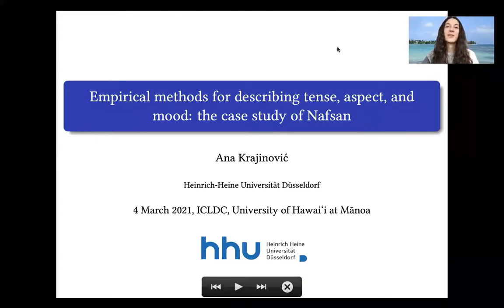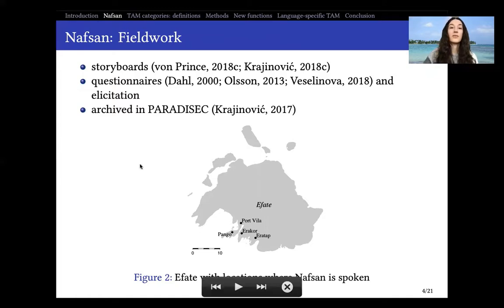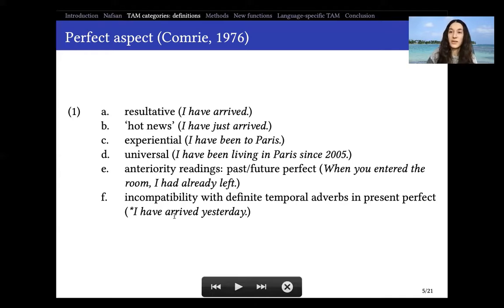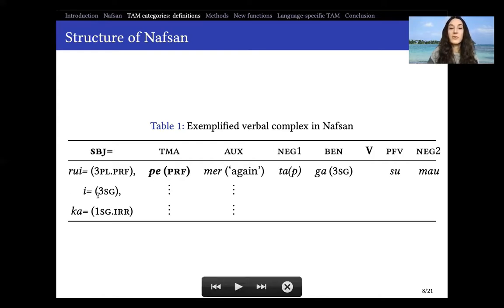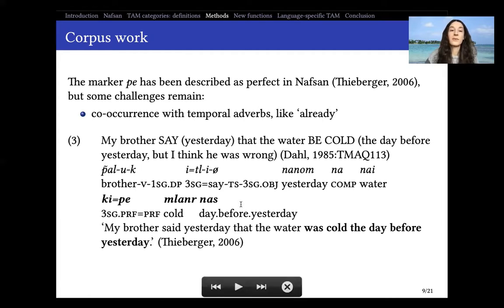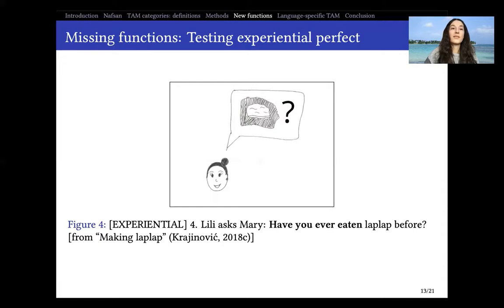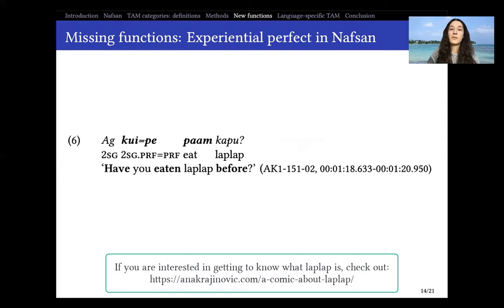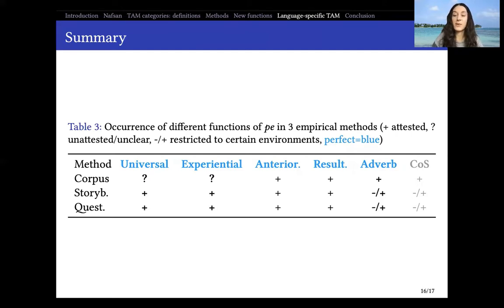Empirical methods for describing tense, aspect, and mood: the case study of Nafsan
This talk was presented at the the 7th International Conference on Language Documentation & Conservation (ICLDC), University of Hawai‘i at Mānoa, held online 4-7 March 2021. Make sure you check the list of storyboards and their references in the end, which can be downloaded from the links contained in the references.